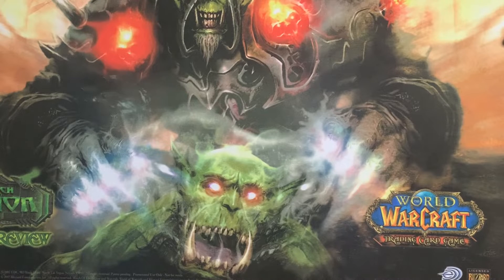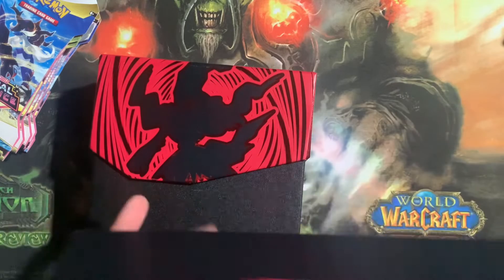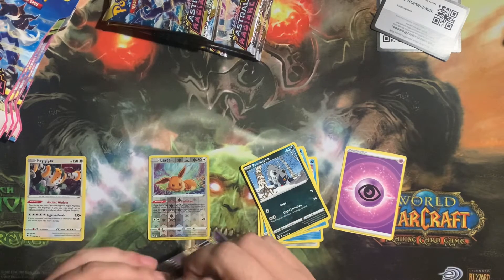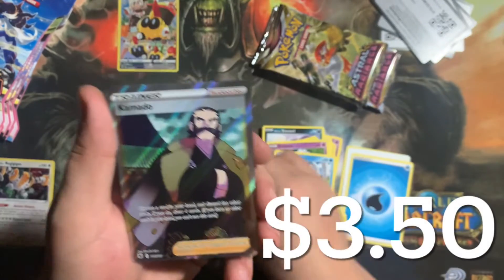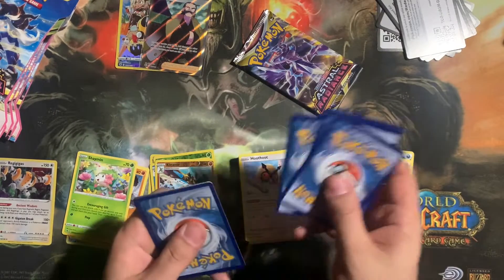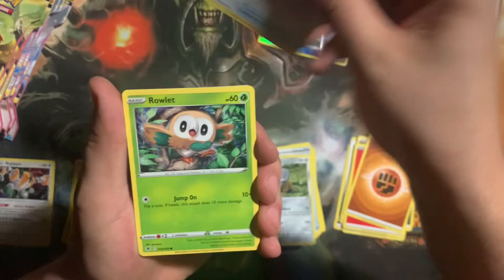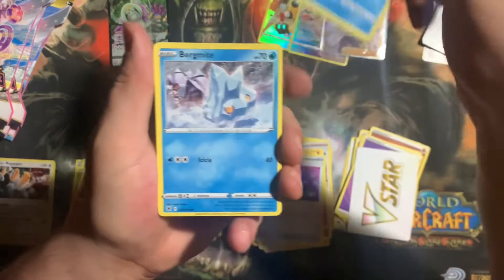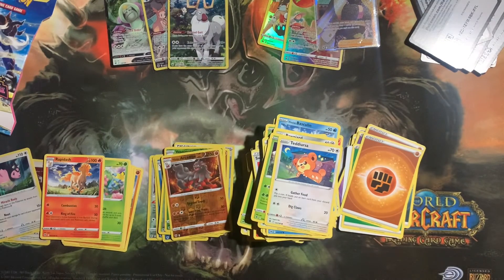Pack Battle! Pokemon Astral Radiance Sleeved packs VS ETB